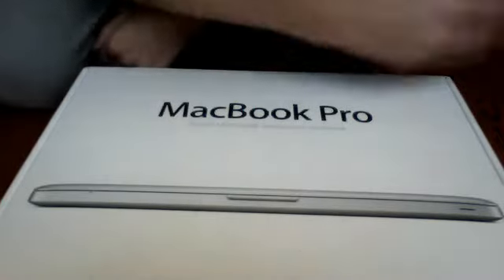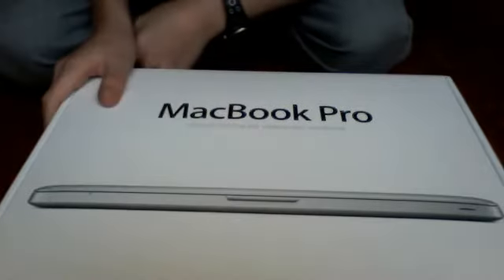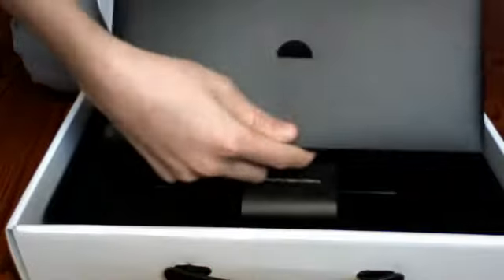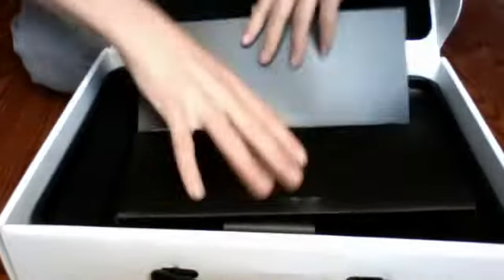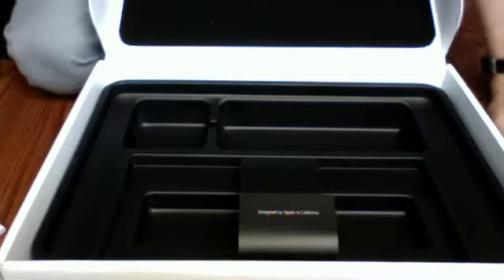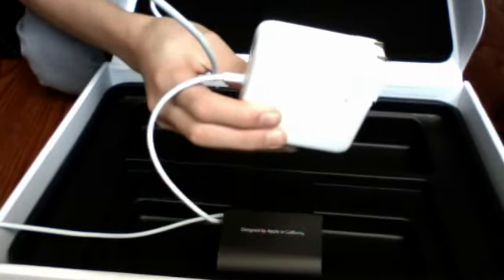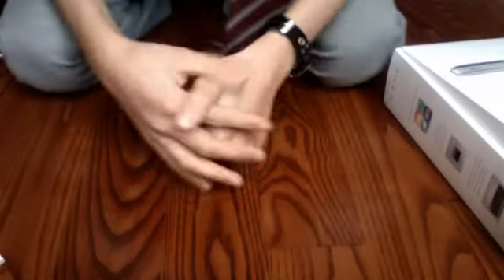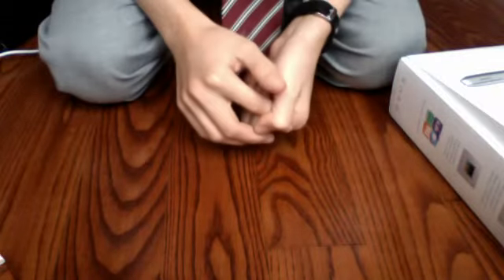Macbook Pro unboxing 2011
fatmanturkey's webcam video March 28, 2011 01:53 PM